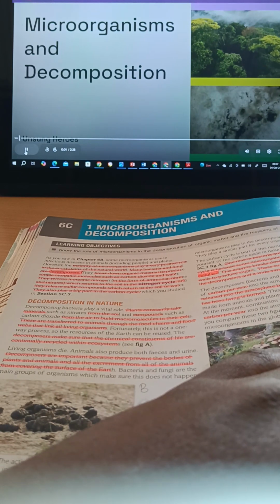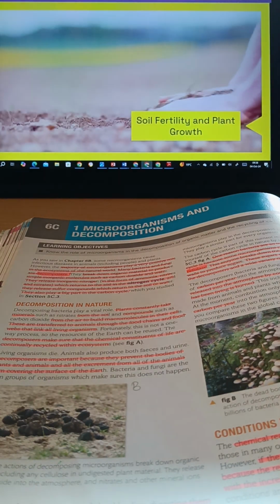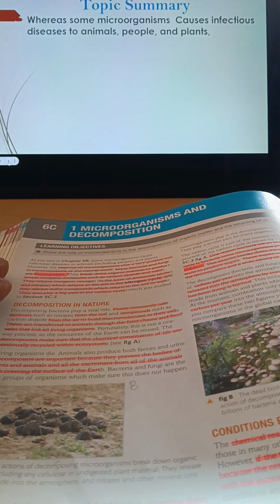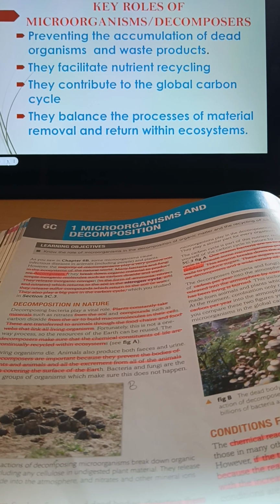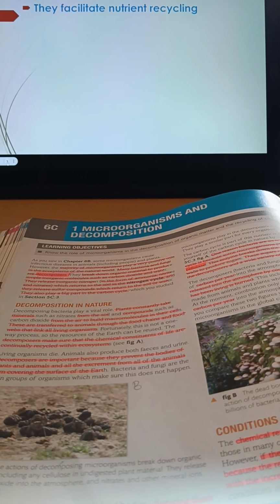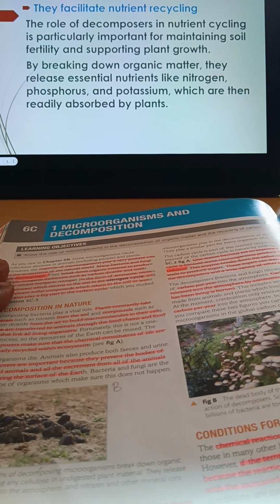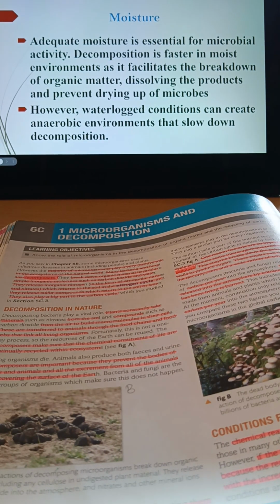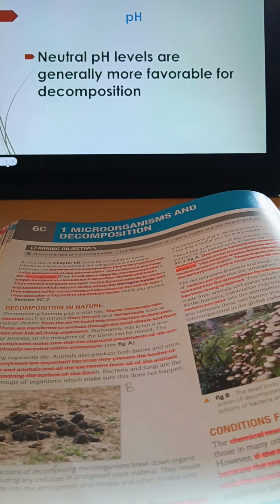MICROORGANISMS AND DECOMPOSITION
Whereas some microorganisms  Causes infectious diseases to animals, people, and plants,
 A majority of the  microorganisms play a very positive role in the ecosystems of the natural  world.
Many of the bacteria and fungi are decomposers, this means, they breakdown complex organic materials to Produce simple Inorganic molecules of Carbon dioxide and water.
During the same process of decomposition, Inorganic nitrogen (in the form of ammonia, nitrite and nitrates) is released back into the soil in the Nitrogen cycle.
The released Sulphur compounds return into the soil or water.
Key Roles of the microorganisms:
Preventing the accumulation of dead organisms  and waste products.
They facilitate nutrient recycling
They contribute to the global carbon cycle
They balance the processes of material removal and return within ecosystems.
FACTORS THAT INFLUENCE THE RATE OF DECOMPOSITION
Temperature
Moisture
 Oxygen availability
pH
Chemical Composition of Organic matter